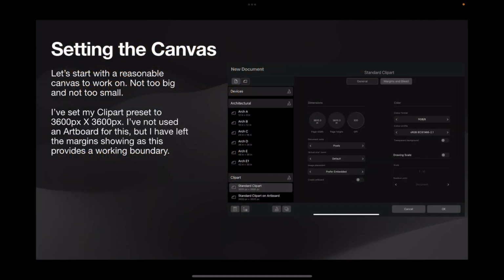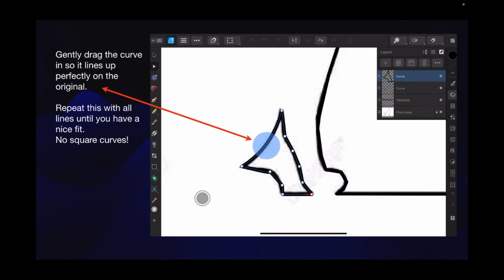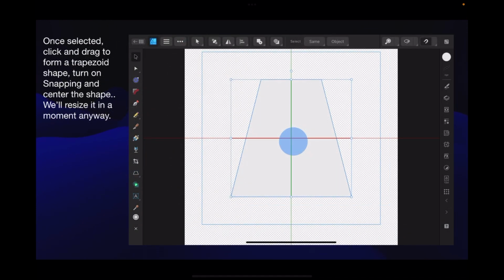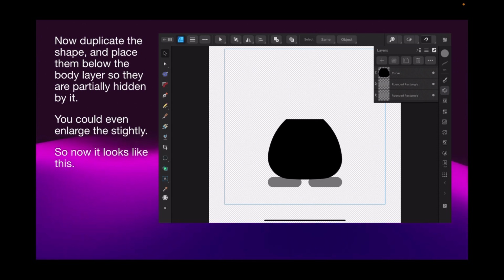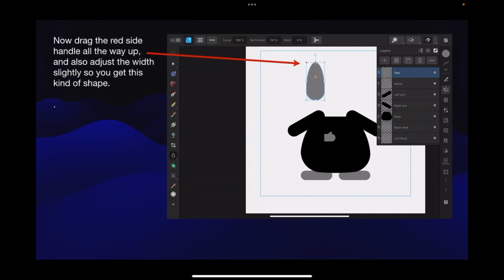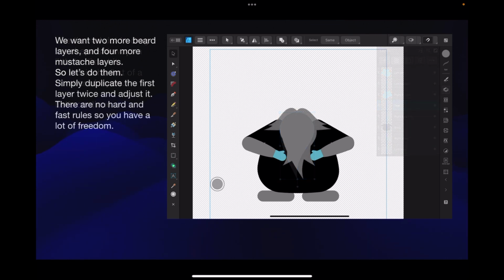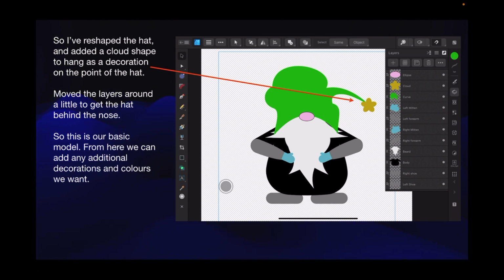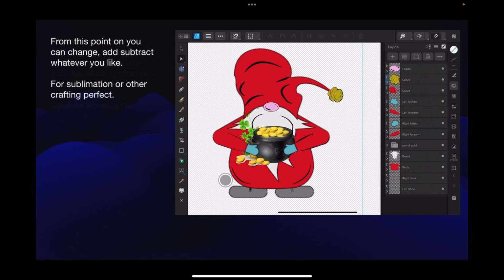Drawing and Tracing For Fun In Designer on The iPad & Desktop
An Introduction To Drawing and Tracing For Fun In Designer on The iPad & Desktop. Tracing around designs is really the best and quickest way to get your outline done. Combined with drawing your own doodles made up mostly of premade shapes give you immediate pathways into completing great designs. Tracing even the most complex shapes gives you confidence to own your own work while quickly giving you the start on a project you need.

Affinity Revelations.

Sublimation & Cutting?

Fonts:
○ FONT BUNDLES COLLECTION: